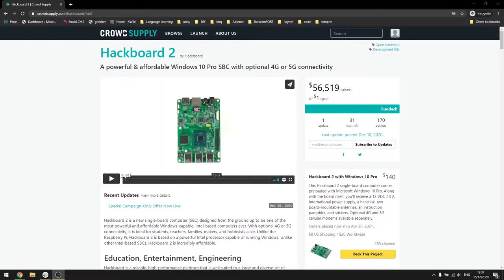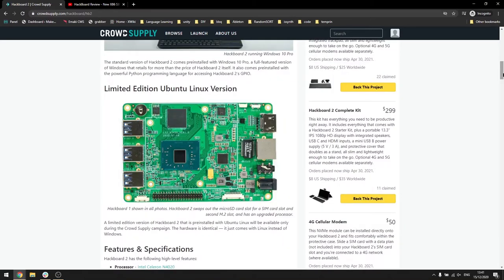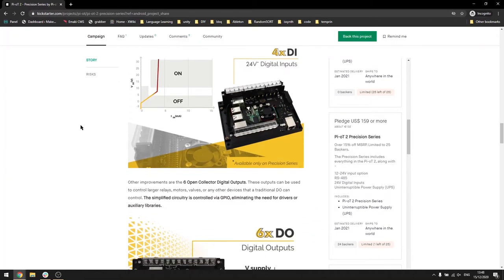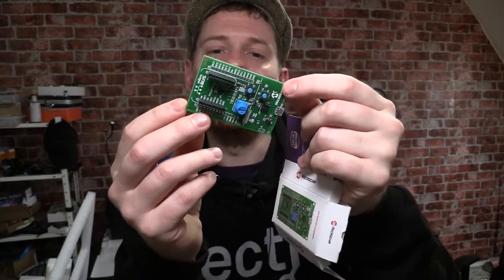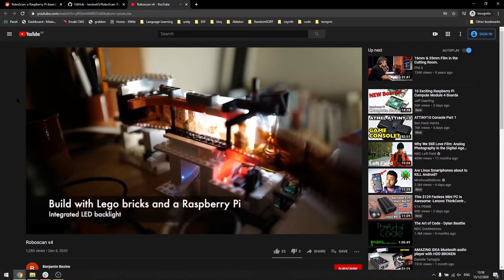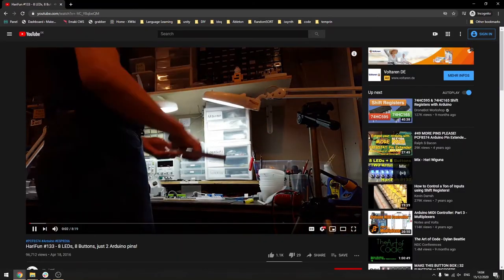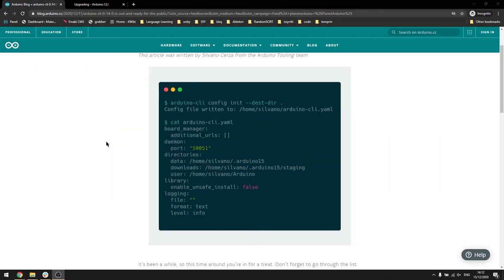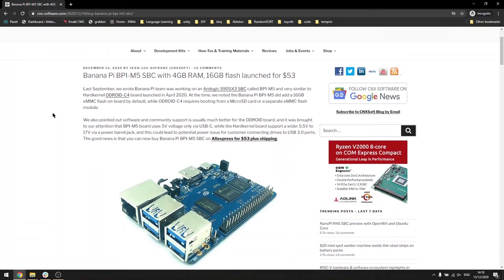Arduino CLI Update, Hackboard 2 Announced, Banana Pi SBC Revealed, and More!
Welcome to the Electromaker show, episode 26! This week saw an Arduino CLI update, the Banana Pi BPI-M5 SBC hit shelves, and a new maker board, the Hackboard 2, has been revealed. Check out these maker, tech, DIY, IoT, crowdfunding, and embedded updates!

▬ Support us! ▬▬▬▬▬▬▬▬▬▬

Don't have time to watch the show? Listen to the Electromaker Show in podcast format on your favourite podcast platform!

0:00 - Intro
0:33 - Hackboard 2
7:10 - Pi IoT 2
11:24 - Mystery Box Competition
14:30 - Matrix effect with LIDAR, Unity, and ARKit
16:39 - Roboscan: a Raspberry Pi based film scanner
20:00 - Amazon Alexa on Raspberry Pi
22:11- More multiplexing on Arduino
24:15 - MOSFETs and drivers from Great Scott!
25:33 - Arduino CLI update
28:15 - Banana Pi BPI-M5  SBC
30:40 - Outro

* Pi IoT 2 - industrial hat for pi with loads of options Kickstarter